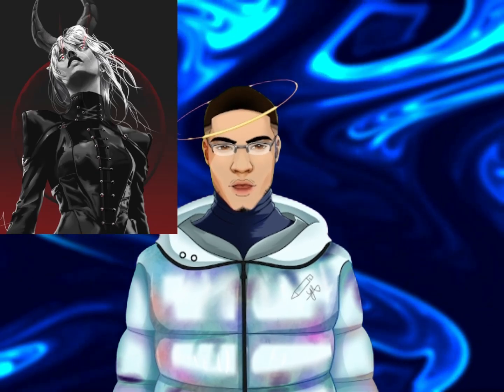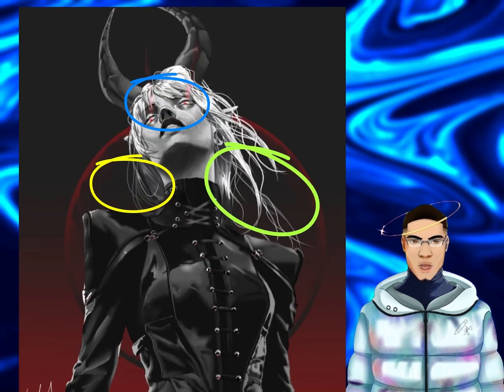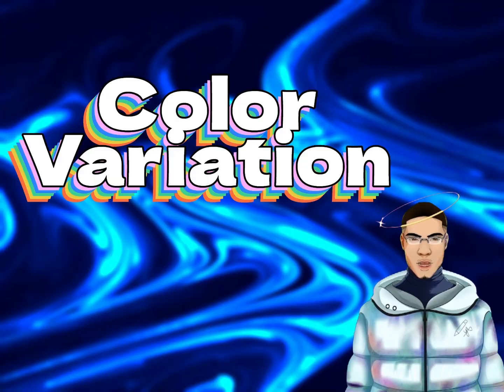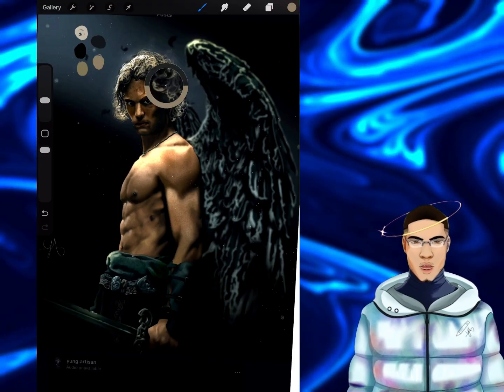Basics of Rendering Hair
At the end of this video, you should have a more in depth understanding of the techniques used to render hair. Even if you feel like you lack the skill still, at least after this video you know what to work towards. I see it as a win win personally.